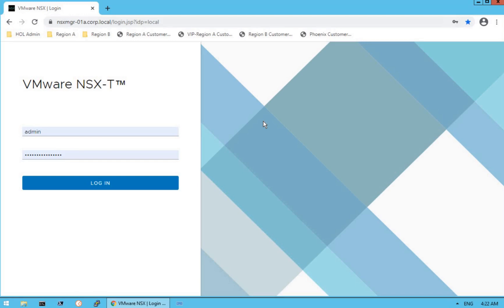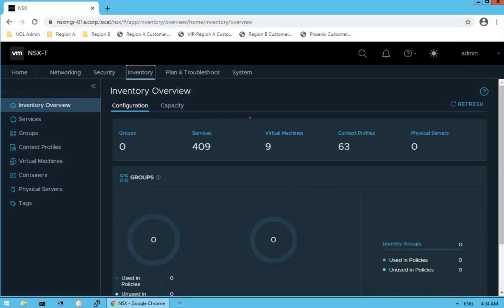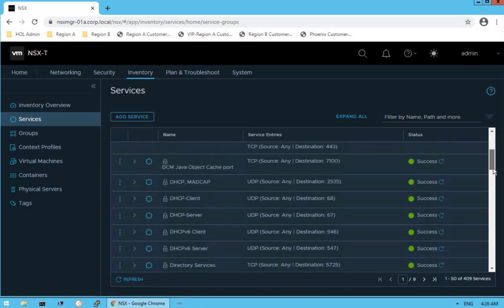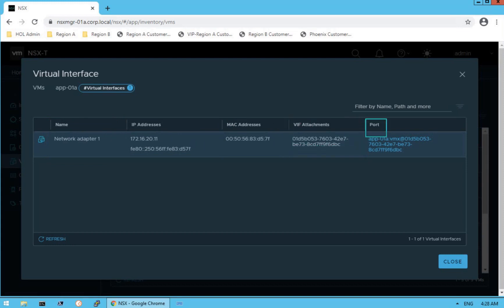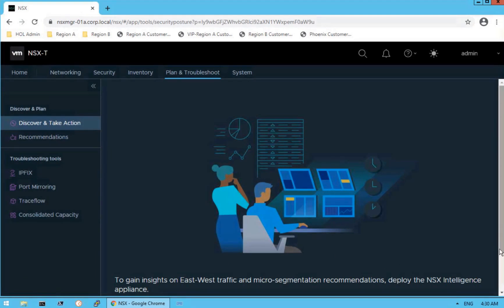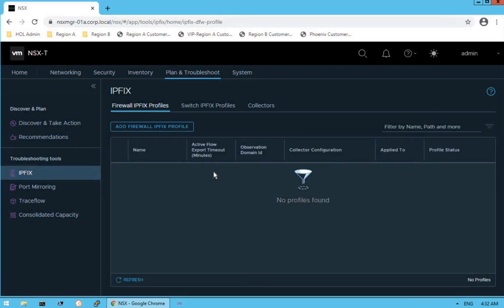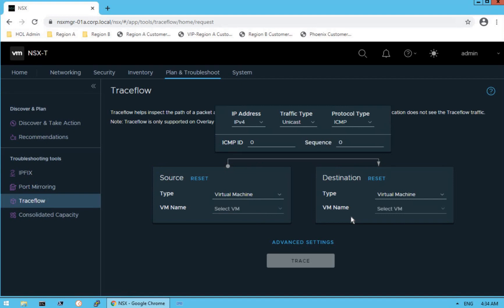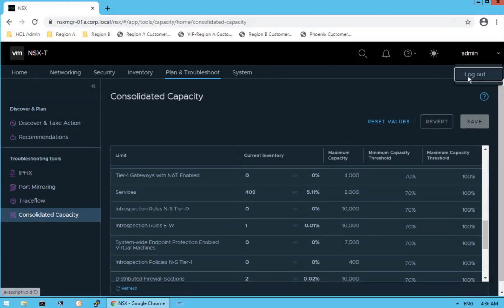Lecture 4. Introduction to VMware NSXT Inventory: Step by Step Tutorial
VMware NSX-T 3.1 Training | Lecture No. 4 |  Overview of NSXT Inventory and Troubleshoot Dashboard | NSXT Tutorials | GOVMLAB

For Accessing our Members-Only Lectures.

In this Lecture No.4 of NSX-T for Beginner's Tutorial Series, we will be:
1. Navigating through NSX Manager Inventory dashboard
2. Getting Familiar with NSXT Plan & Troubleshoot Dashboard

vmwarensxarchitecture whatisnsxvmware nsx-vvsnsx-t#nsx-tbasics#nsxvmwaretutorials#nsxvmwaretrainingforbeginners#
networkvirtualization#nsxvmwarefirewall#sddcvmware#
vmwarenetworking#vmwarenetworkingtutorial#vmwarensxinterview